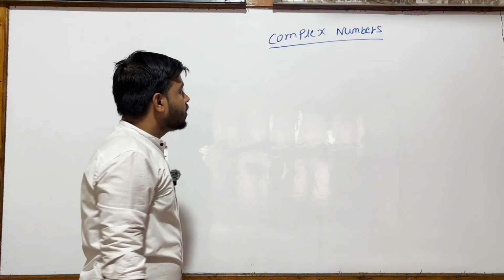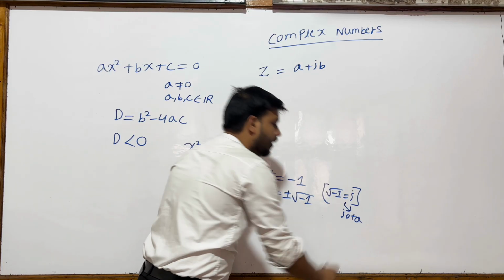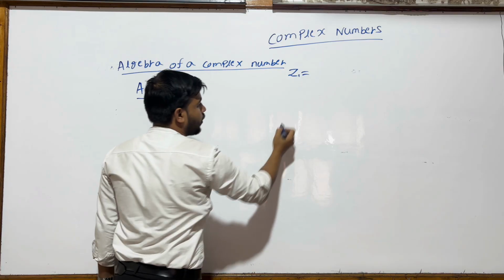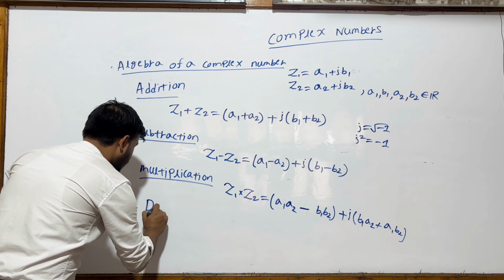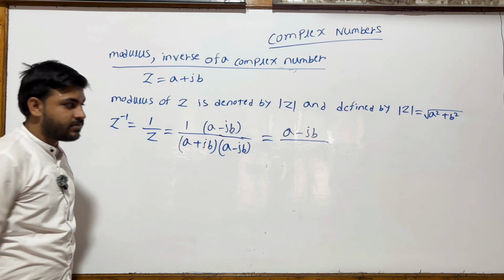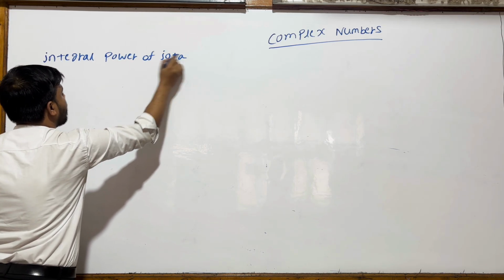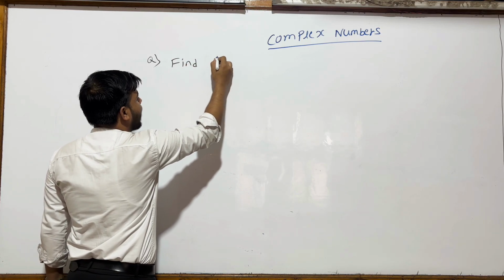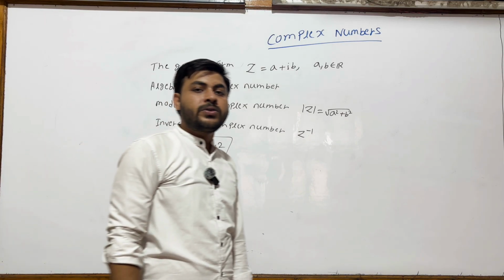Complex Number,Class 11